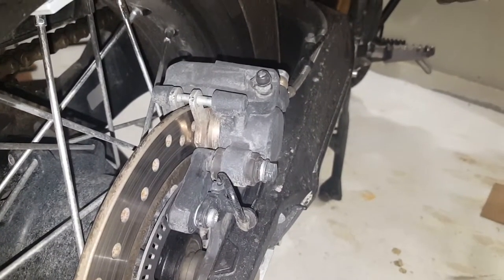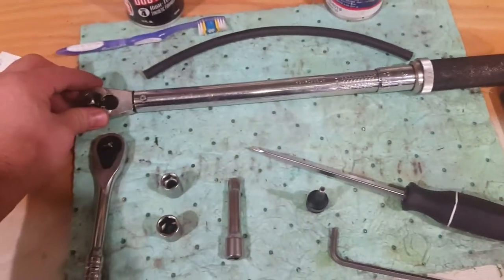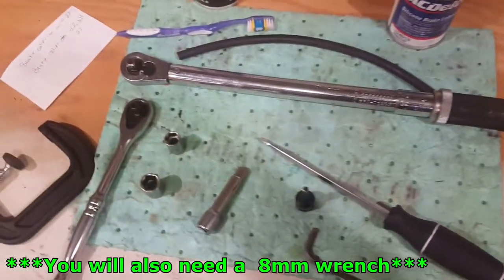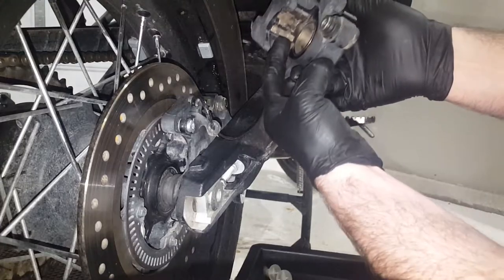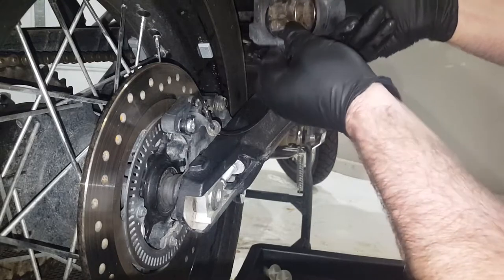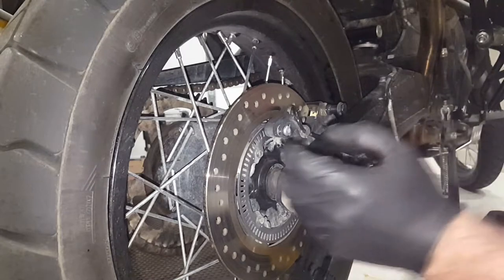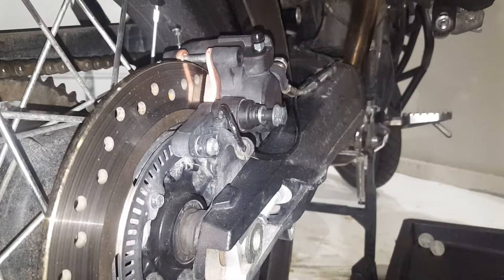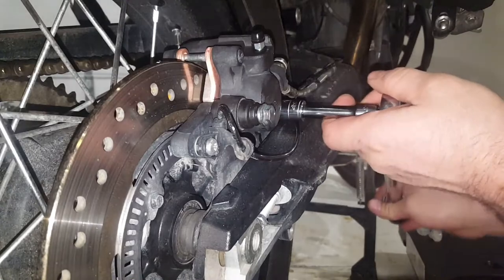How to Replace Triumph Tiger Rear Brake Pads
Tools Needed***
12mm Socket
14mm Socket
8mm wrench
Standard Screw Driver
3/8 drive ratchet
3/8 drive extension
5mm Allen socket (wrench can be subbed)
3/8 drive torque wrench  (need to be able to go to 18nm)
C clamp
small vacuum line
drain pan
Dot 4 brake fluid
Silicone brake fluid
little scrub brush
soap water and some rags
***Fastener Specs***
Brake pad retaining pin   18Nm
Front caliper retaining bolt to carrier (14mm) is 27Nm
Rear caliper sliding bolt (12mm) is 22Nm

In this how-to video, I walk you through the replacement procedure to replace the rear brake pads the correct way.  This is a full-service video,  I try to include all the little bits to accommodate everyone.   If you have any questions drop a comment in the section below. Thank you for taking the time to watch my videos!
***How to videos are to help gain a better understanding of what and how to fix/repair/ maintain something,  I will not be held liable or responsible for anything that might/has/did go wrong!  If you don't understand it or have any doubt about whatever it is that you're doing seek professional help. ***
All speeds displayed and sounds of engines racing have been digitally enhanced for your viewing pleasure, Video is 1 or more years old stock video. Please obey speed limits and local laws.
All other riders, cagers, and people  in this video were unpaid stuntmen/ women from Mexico